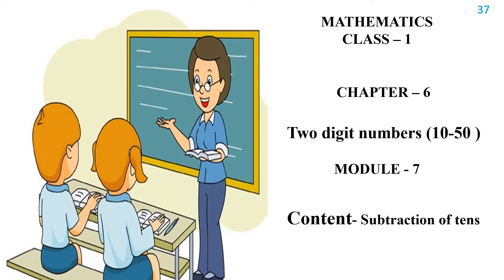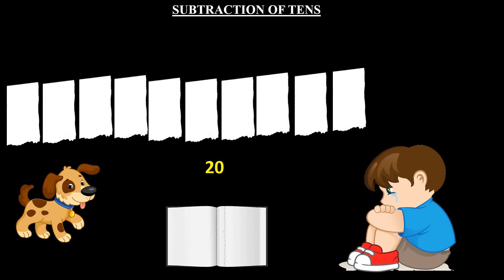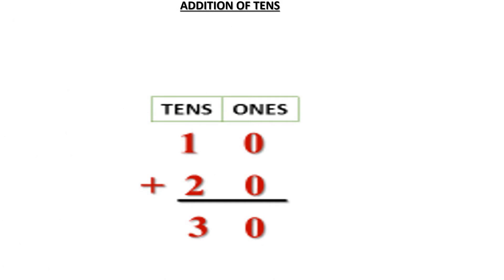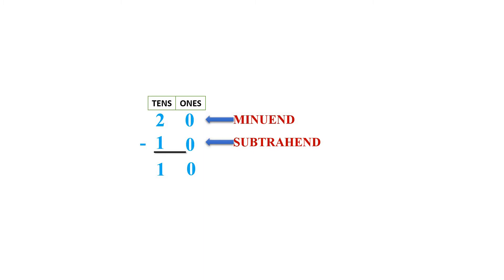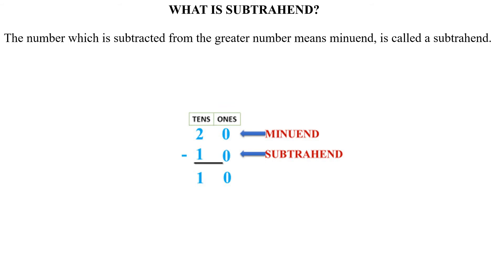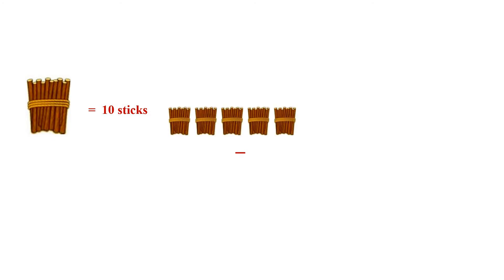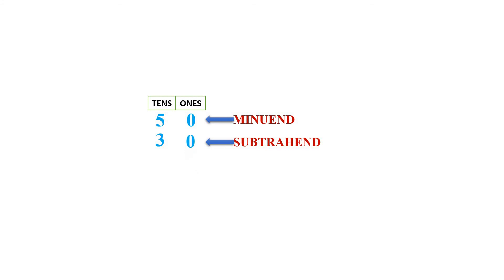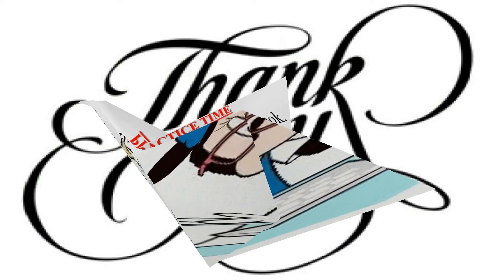MATHS | CHAPTER 6 | LECTURE 7 | VIDEO 37 | CLASS 1